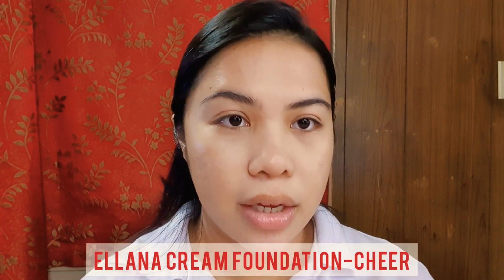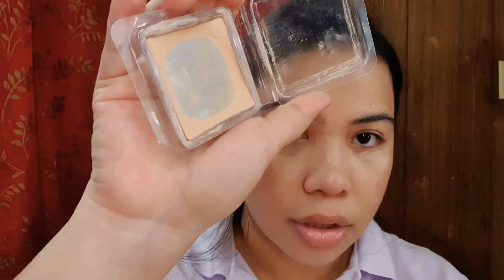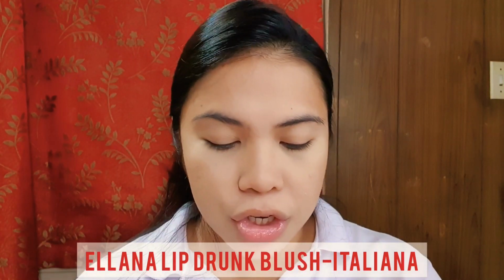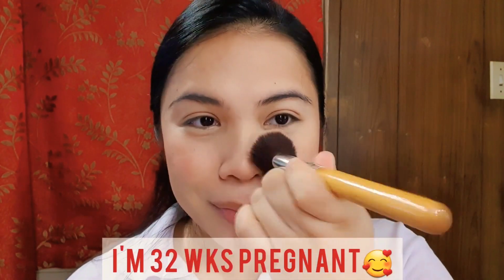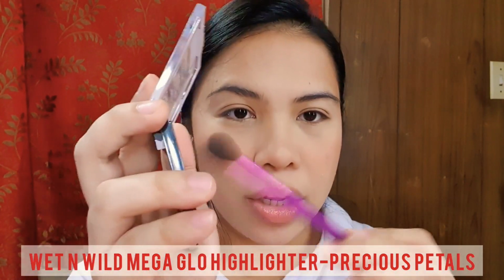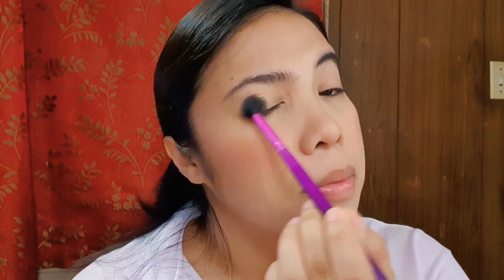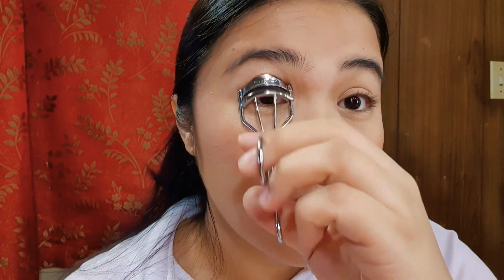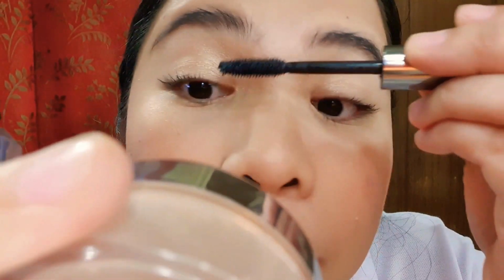VIRTUAL MEETING MAKEUP TUTORIAL 2020🥰 | Bisaya makeup tutorial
Enjoy this quick virtual meeting makeup tutorial!😄